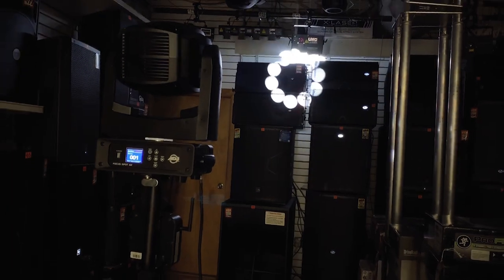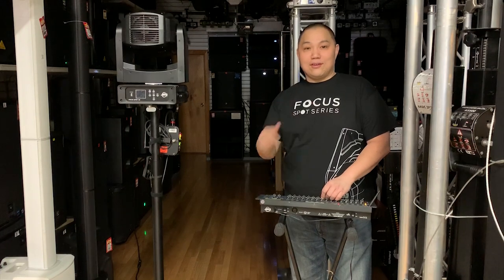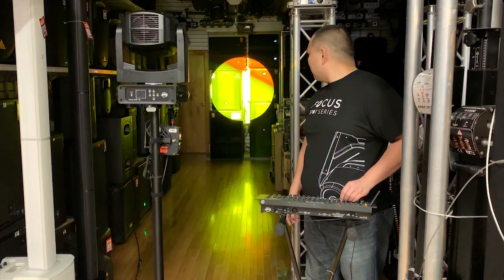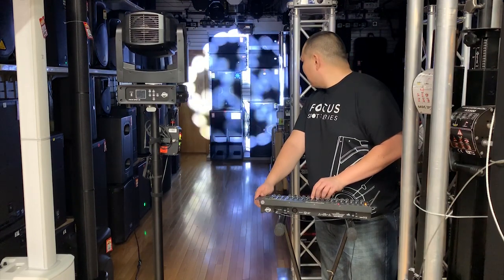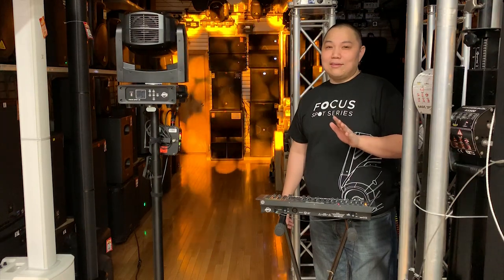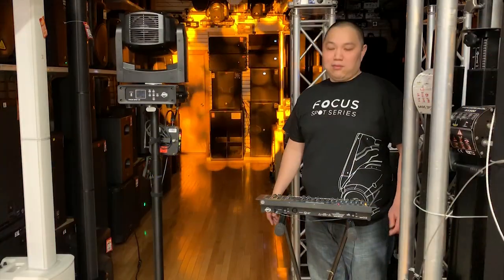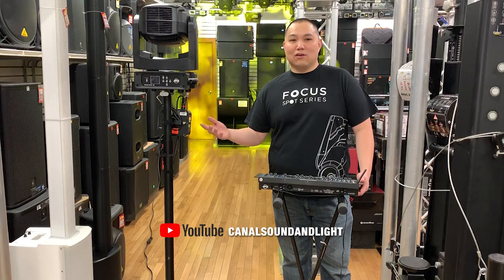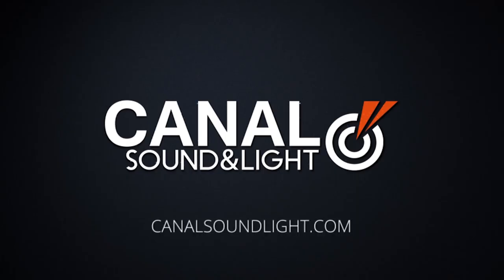ADJ Focus Spot 4Z [ Product Review ]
Canal Sound & Light
319 Canal Street

The new Focus Spot 4Z sits at the top of range of the popular Focus Series moving heads from ADJ Lighting. The Focus Spot 4Z is powered by a brilliant 200W cool white LED engine and is equipped with motorized focus and zoom (11 ~ 22-degree zoom). Its designed for temporary live events and fixed installations in nightclub, stages or churches. It is professionally fit with one GOBO wheel with 6 rotating/replaceable GOBOS, 8 vibrant colors plus white, and 2 prism wheels (one 5-facet linear and one 6-facet circular).

The Focus Spot 4Z has locking powerCON In and out connectors to daisy chain the power, as well as 3-pin DMX In/Out to transmit a DMX signal from one fixture to the next. There is a USB firmware update port built-in plus advanced control options such as: 16-bit fin pan and tilt, multiple DMX control modes, and 6 different dimming options. The Focus Spot 4Z offers a robust light output in a light weight, compact foot print.

Features:

• Motorized Focus
• Motorized Zoom: 11 ~ 22-degrees plus 16-bit Fine Zoom
• 2 Prism FX: Rotating 5-facet Linear & rotating 6-facet Circular
• 0-100% smooth dimming
• Various strobe speeds
• USB firmware update port
• 2 cooling fans

Color Wheel:

• 8 dichroic colors + white

GOBO Wheel:

• 6 aluminum GOBOs + open
• All GOBOs removeable & rotatable
• GOBO Shake Effect
• GOBO size: 23mm (outer); 19mm (viewable); 0.5mm (thickness)

Prism Wheel:

• Prism Wheel 1: Rotatable 5-facet Linear
• Prism Wheel 2: Rotatable 6-facet Circular
• Prism Indexing

Control:

• 3 DMX Channel Modes: 16/18/22 Channels
• Color LCD display with 6-button function menu
• Data In/Out: 3-pin DMX
• Power In/Out: Locking powerCON (Daisy chain 4 units @ 120V; 10 units @ 240V)
• Control Mode: DMX512 or internal programs
• 6 Dimming Curve Modes: Standard, Stage, TV, Architectural, Theatre, Stage 2
• 0-100% smooth dimming
• Various strobe speeds
• With Wired Digital Communication Network

Pan/Tilt:

• Pan: 540-degrees
• 16-bit Fine Pan: 630-degrees
• Tilt
• 16-bit Fine Tilt

Electrical:

• Power voltage: AC100-240V, 50/60Hz (Multi-voltage)

Dimensions & Weight:

• Dimension: 18” x 10.97” x 7.15” / 457 x 279 x 182mm

What’s Included:

• Omega Bracket
• 6 ft/3M powerCON power cable
• Safety Cable